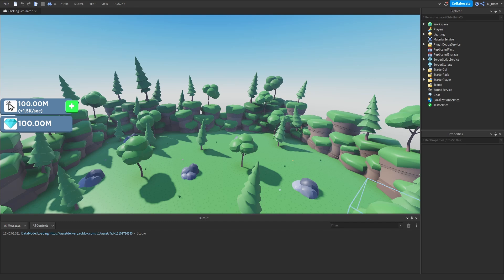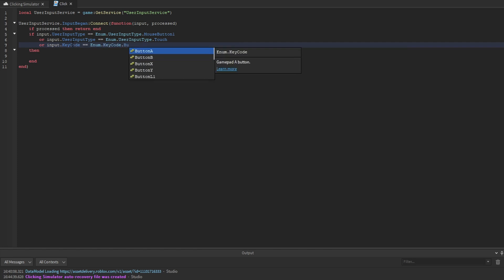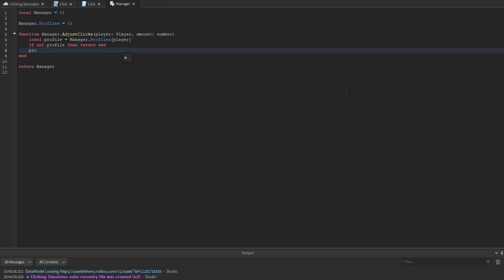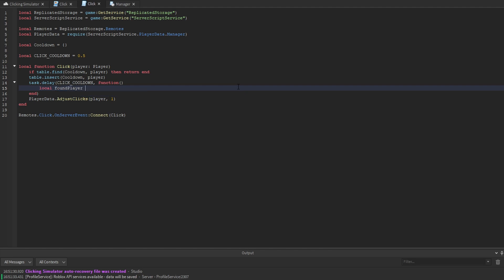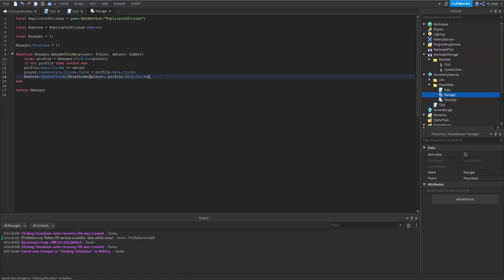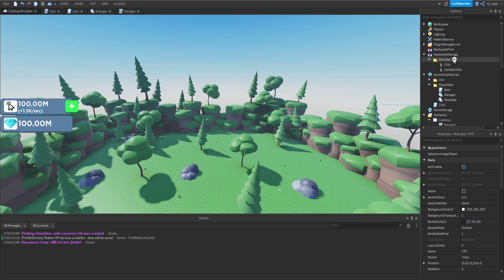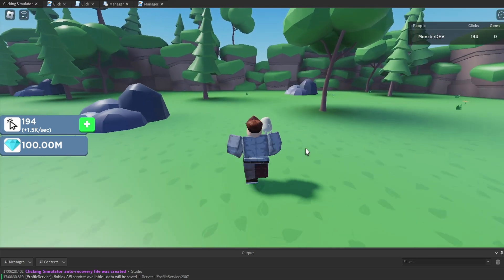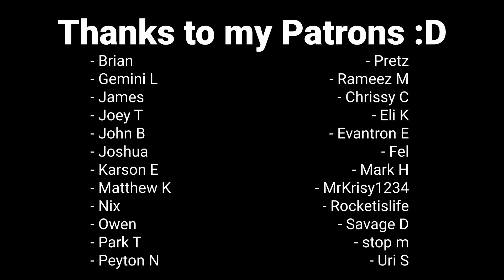How to Create a Point System for a Simulator! How to Make a Simulator in Roblox Episode 3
Today we created a point system for our Roblox Simulator! Each time a player clicks, they are rewarded with points!

00:00 - Intro
00:17 - Scripting the Clicking System on the Client
03:10 - Scripting the Clicking System on the Server
03:42 - Creating the Adjust Data Method
04:25 - Scripting the Click Function on the Server
04:47 - Improving the Adjust Data Method
05:03 - Testing the Click Functionality
05:16 - Adding a Cooldown to the Click Function
07:56 - Scripting the Currency Label on the Client
09:51 - Testing the Data Replication
10:10 - Replicating Data upon Joining Game
10:39 - Responding to the GetData Remote on the Server
11:25 - Testing out the Replication on Join
11:40 - Adding the Format Number Module
12:12 - Setting Up the Simple Format Number Module
12:59 - Using the Format Number Module
13:44 - Testing the Format Number Works
13:59 - Outro